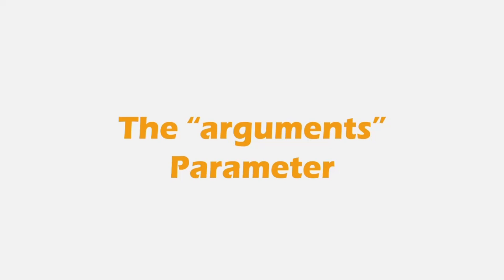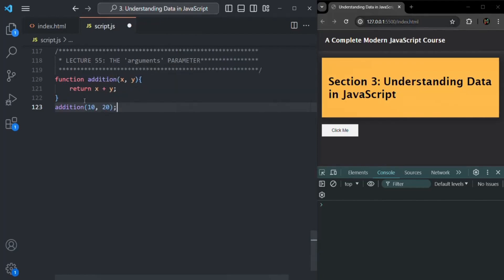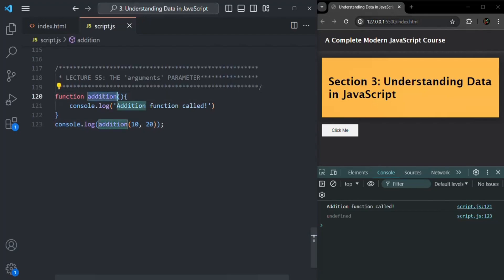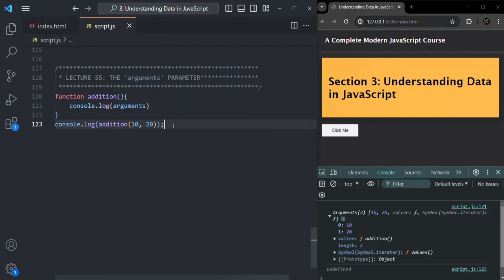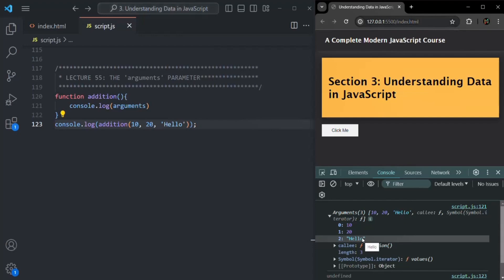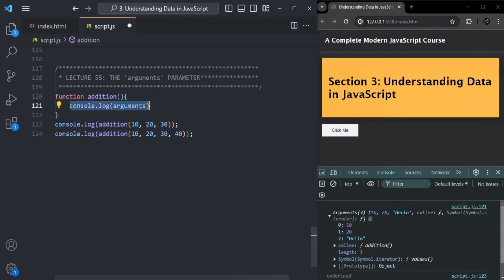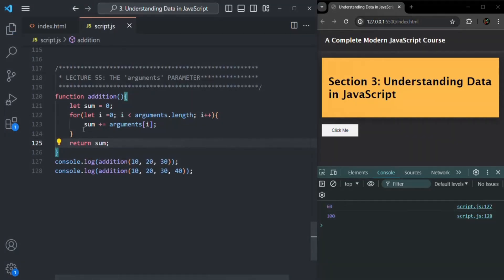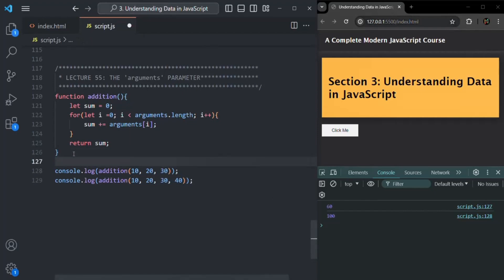#55 The arguments Parameter | JavaScript Functions & Data | A Complete JavaScript Course